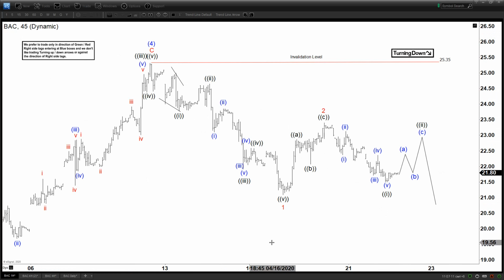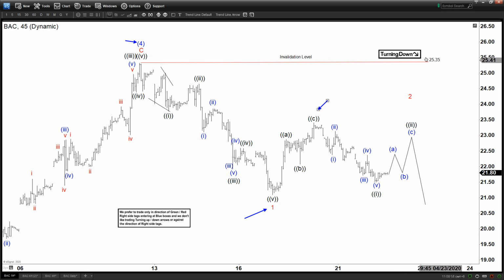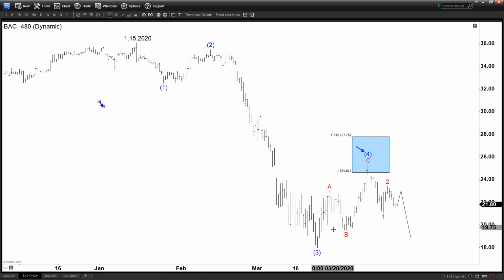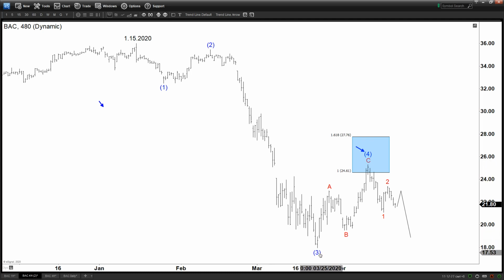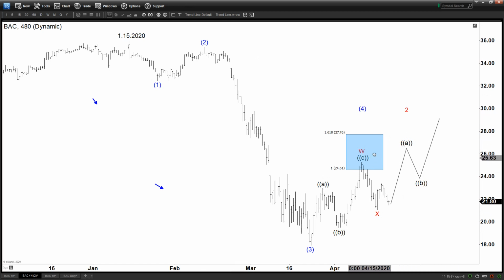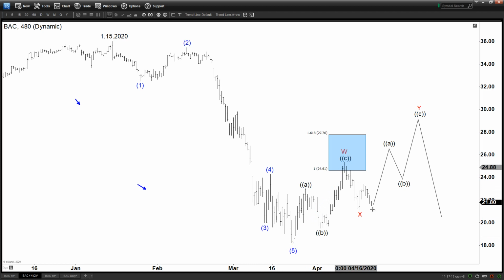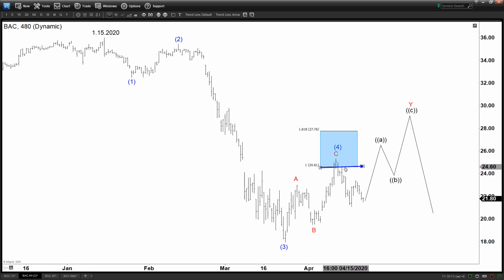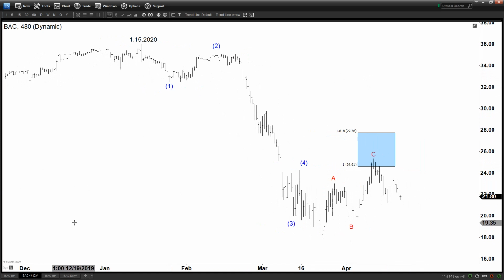Bank of America (BAC) Resumes Lower | TECHNICAL ANALYSIS | ELLIOTT WAVE FORECAST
BAC has ended wave (4) correction and expected to extend lower. This video looks at the Elliottwave path.

✪ Important Tags